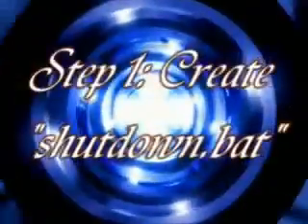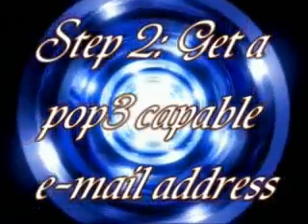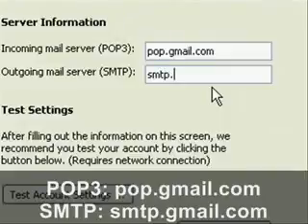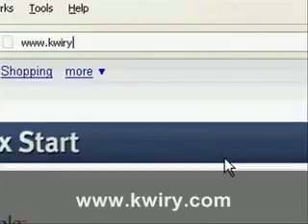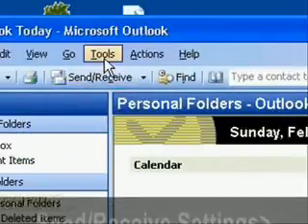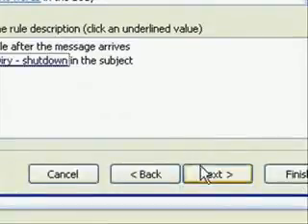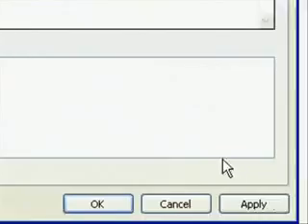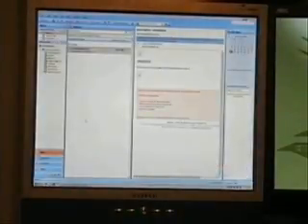Hack_ Shutdown your Computer with a Cell Phone